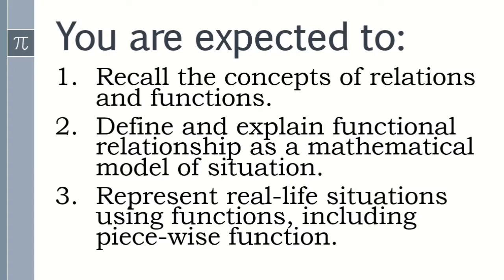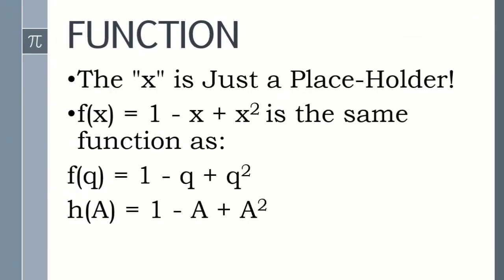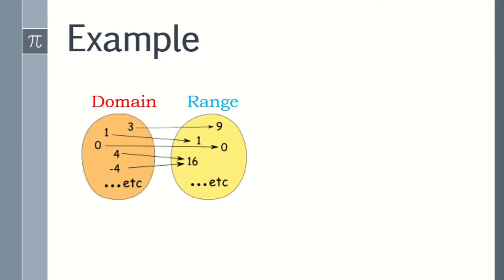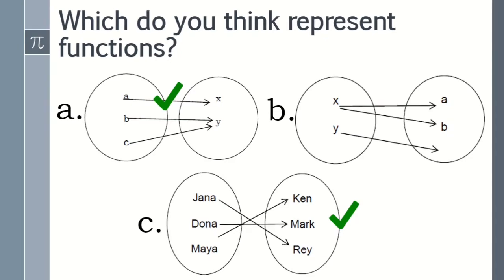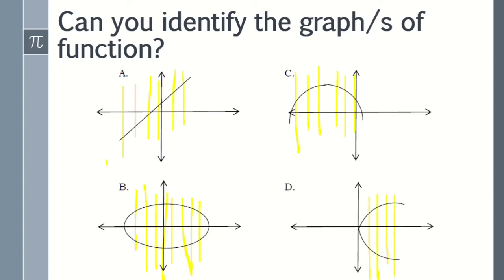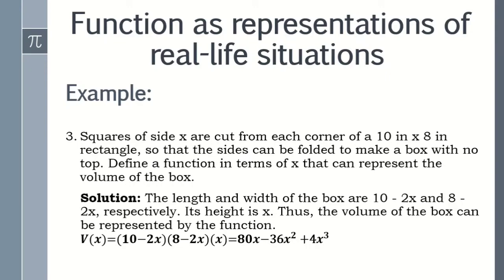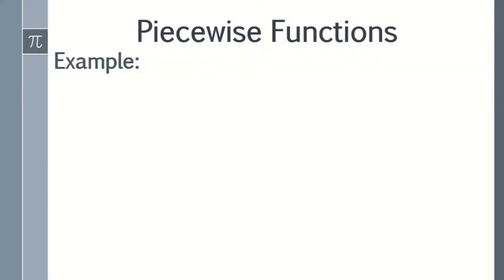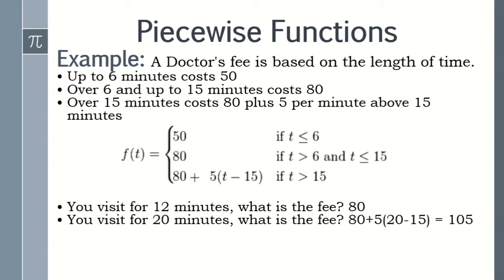Functions || English/Tagalog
Points to remember:
1. f(x) can also be written as y
2. x is also the domain, input,  and independent variable
3. y is also the range, output, and dependent variable

Example 3 Solution - Real-life representation on Functions:
v(x) = (10 - 2x) (8 - 2x) x
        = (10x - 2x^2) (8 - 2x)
        = 80x - 20x^2 - 16x^2 + 4x^3 (FOIL)
        = 80x - 36x^2 + 4x^3 (combine like terms)

Enjoy Learning!